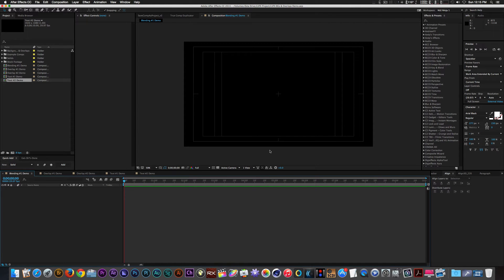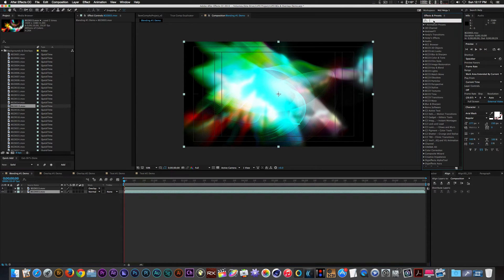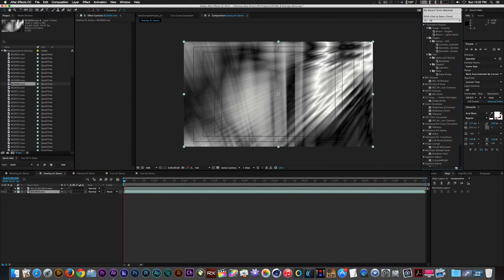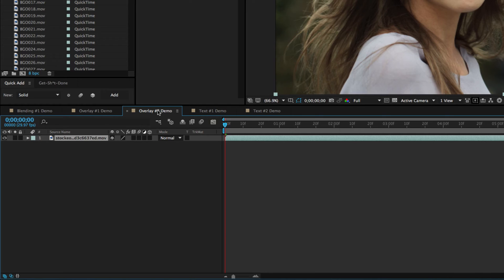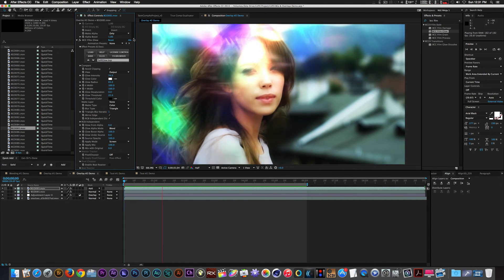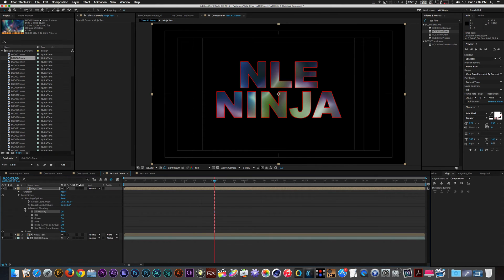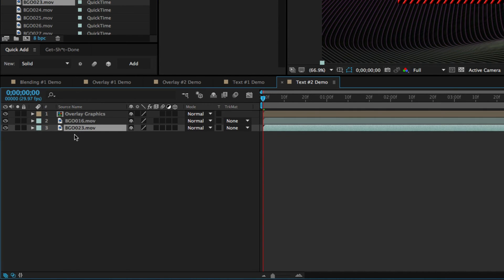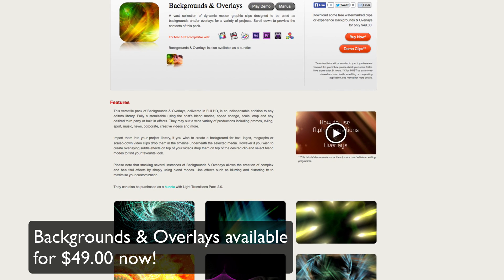Luca Visual FX Backgrounds & Overlays Tutorial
In this tutorial, I showcase how to use the new product from Luca Visual FX, Backgrounds & Overlays.

Purchase a copy for $49.00 or download 4 watermarked demo clips